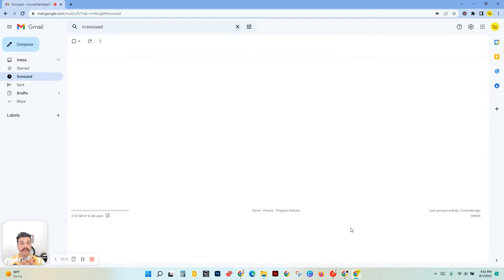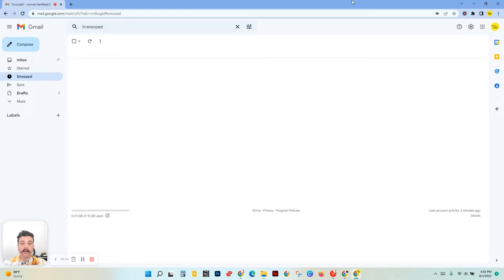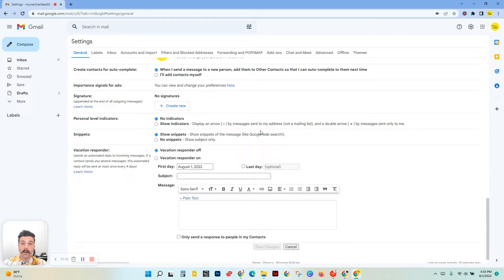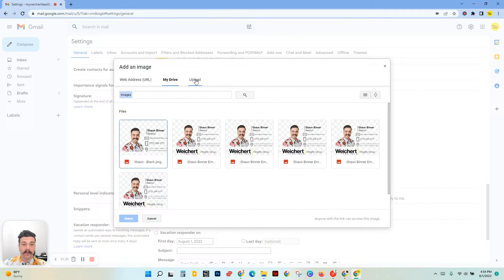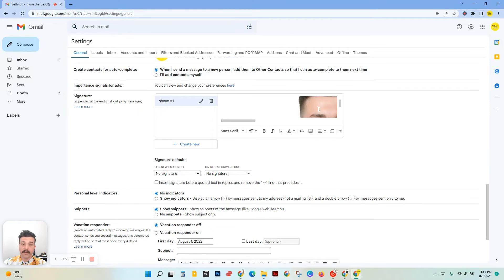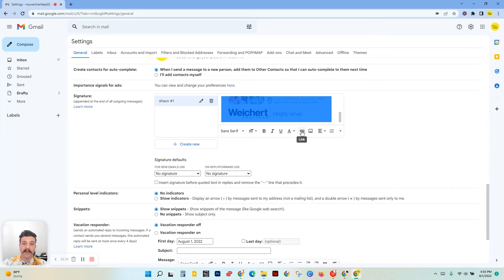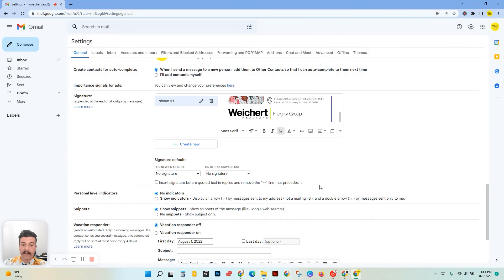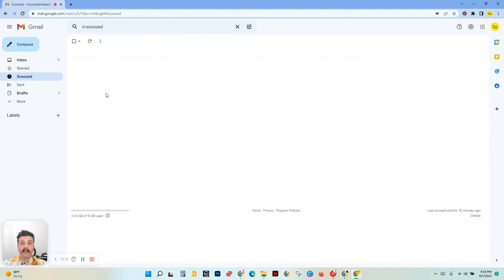How To Change Your Email Signature To an Image in Gmail - Weichert Realtors Integrity Group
This video will show you how to change your Gmail email signature and how to link your personal website to the signature.
Hosted by Shaun Binner
Part 1  of your real estate google setup

Part 2 - adding "Realtor" to your outgoing email name